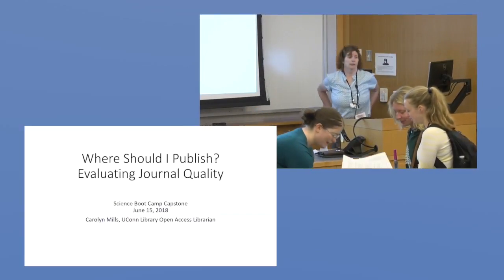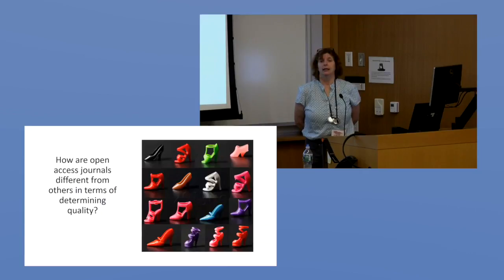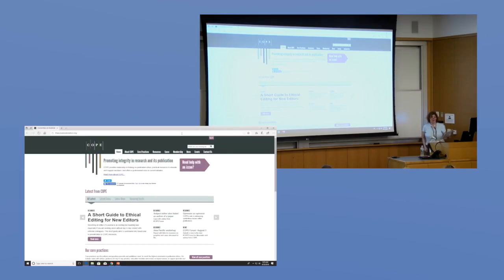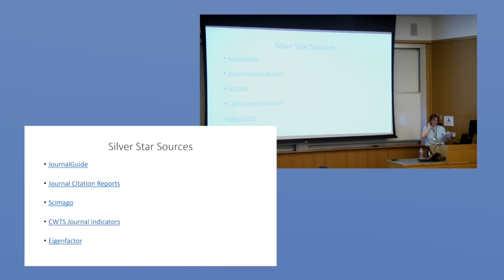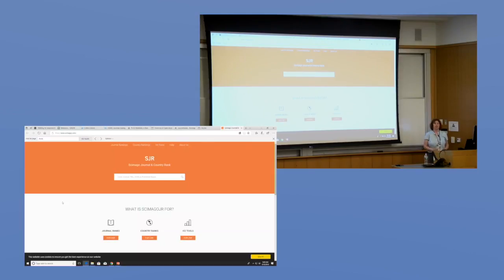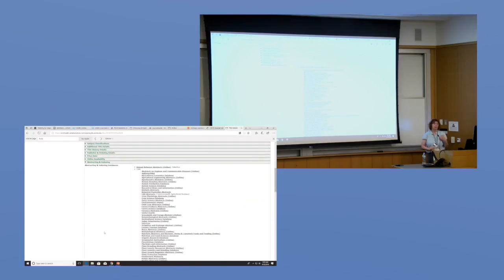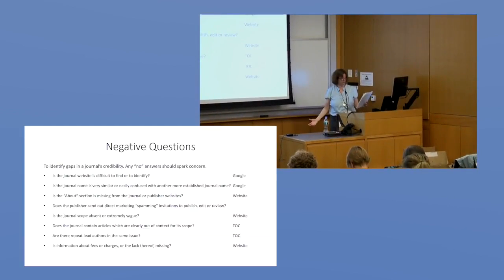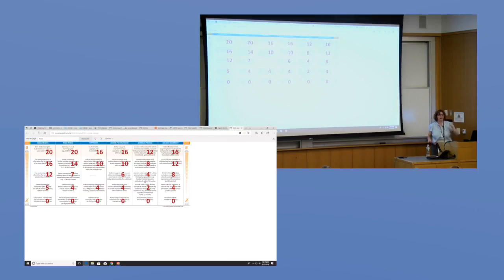2018 New England Science Boot Camp Capstone: Journal Evaluation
Journal evaluation portion of the capstone session at 2018 New England Science Boot Camp for Librarians held at Brandeis University